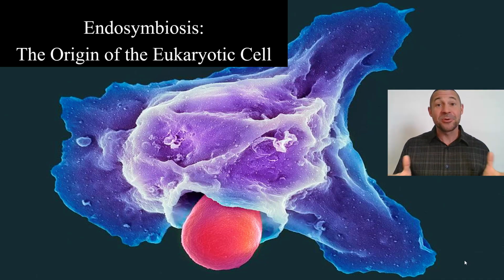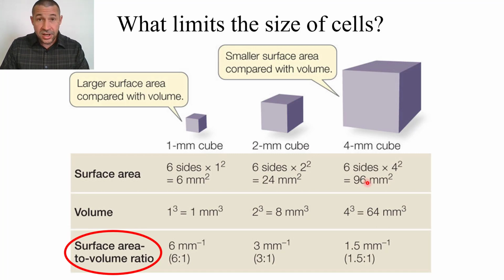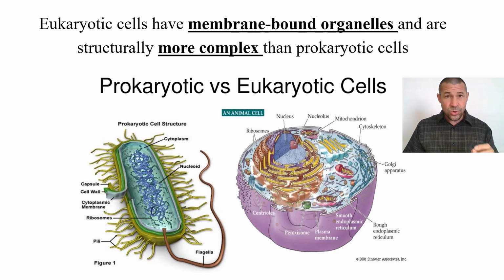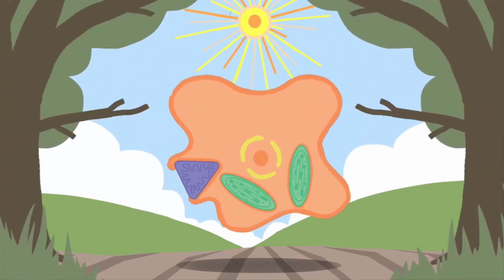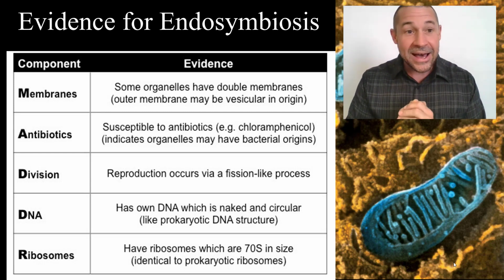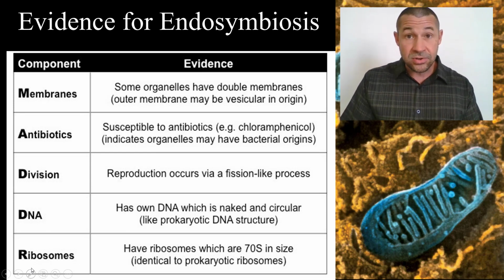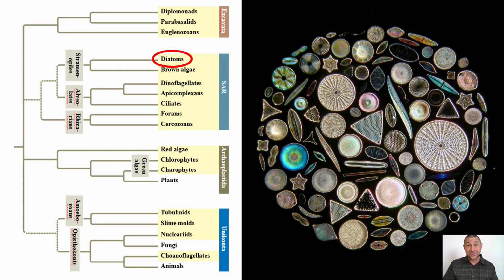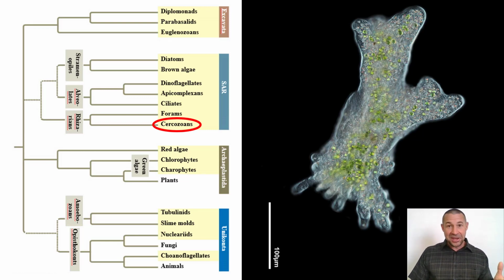3_3 Endosymbiosis: The Origin of the Eukaryotic Cell